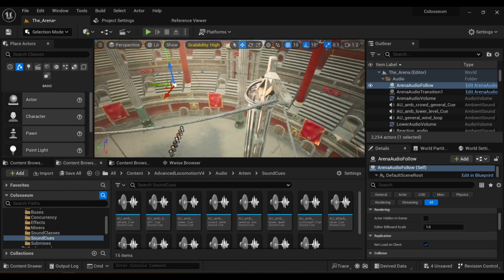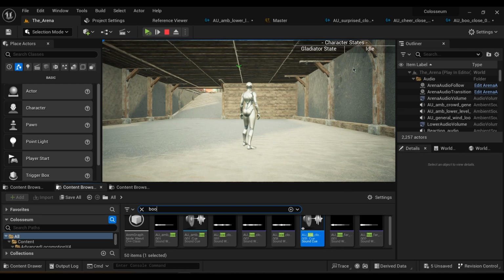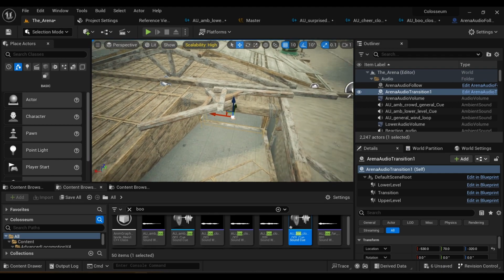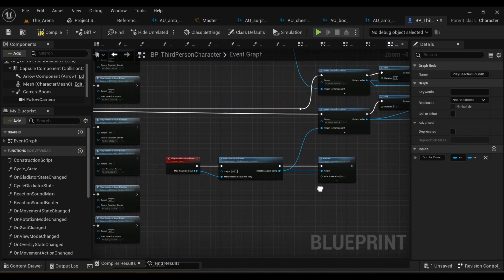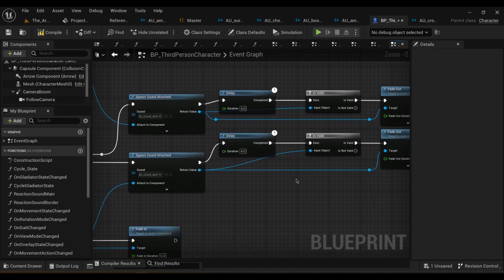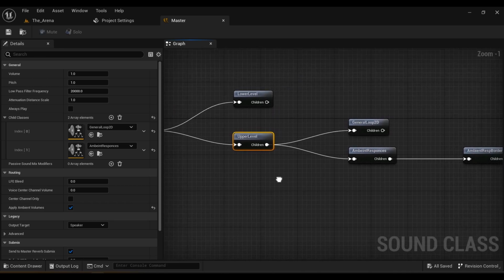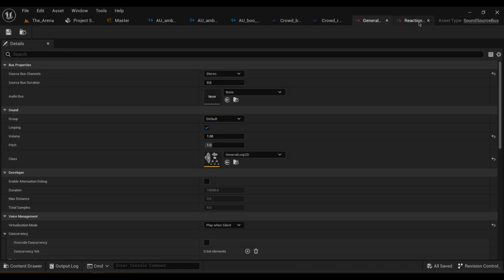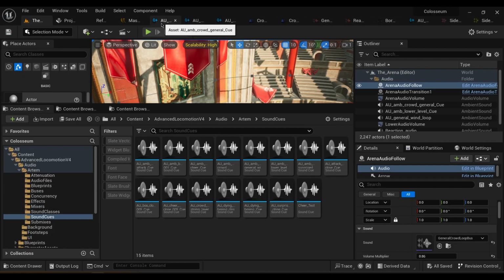Interactive Crowd Sound System for a Gladiator Arena in Unreal Engine 5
I created this system for one very cool game developer Fouad (X: @BP__Systems). Hope you'll like this breakdown!